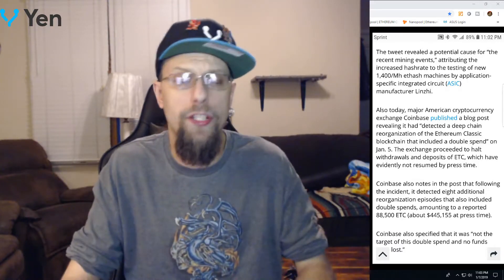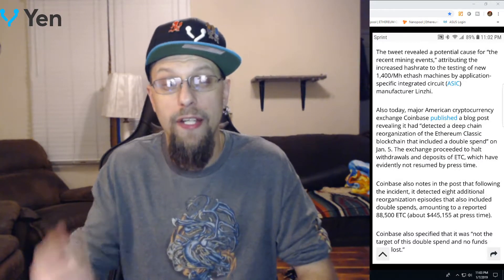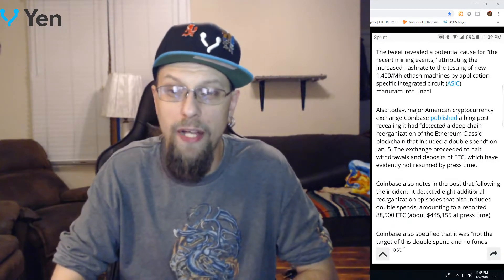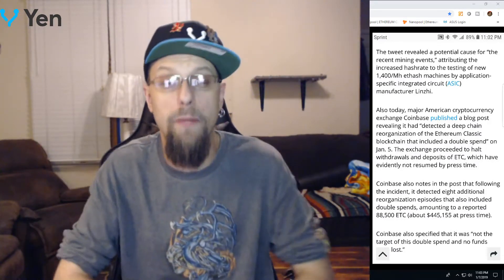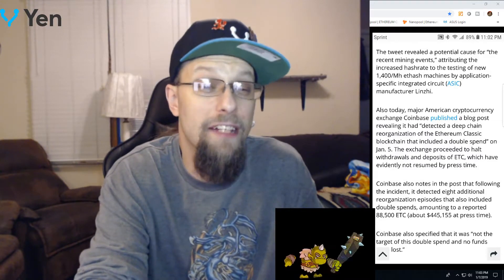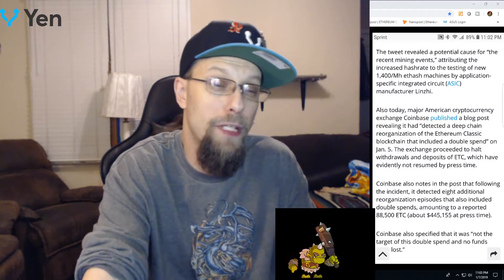Did ETC get 51% attacked!! OMG!!!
Don't mind me just mining some Blocks

💻 Join us at the PUB!
💰Get a Coinbase Wallet! Sign up!